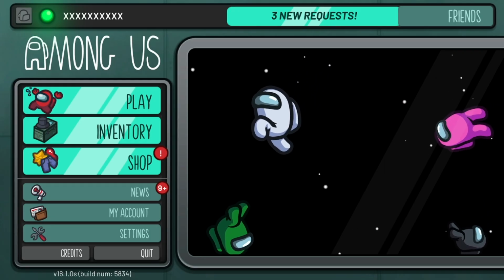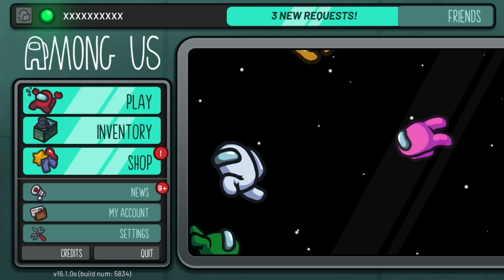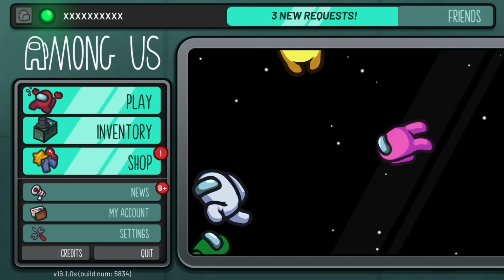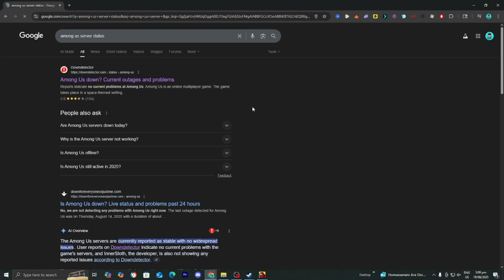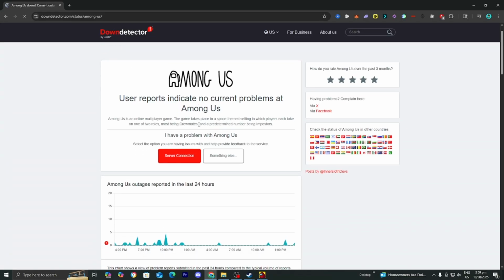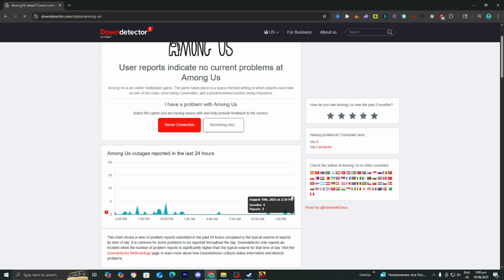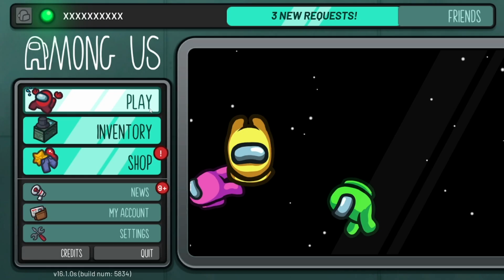How To Fix Among Us Disconnected From Server! - Tutorial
Learn how to fix the "Disconnected from Server" error in Among Us in this 2025 step-by-step tutorial! Resolve server connection issues on Android, iOS, PC, or Switch to enjoy uninterrupted gameplay. This beginner-friendly guide covers checking server status, optimizing your internet connection, updating the game, and troubleshooting common problems for a seamless Among Us experience. Get back to playing today! *Note: Ensure a stable internet connection and the latest game version to avoid disconnects.*